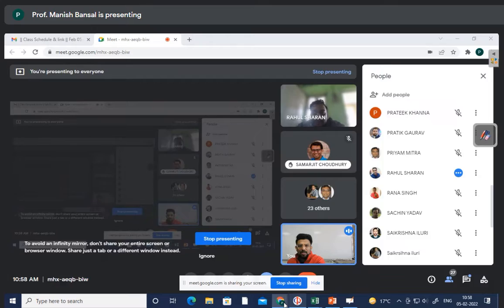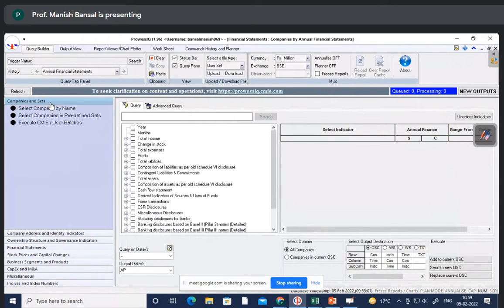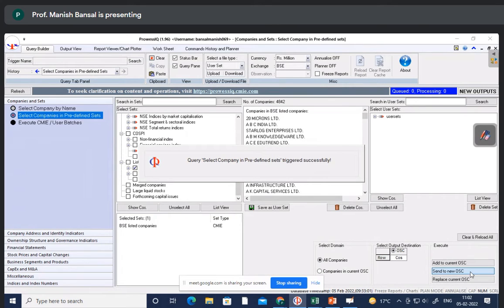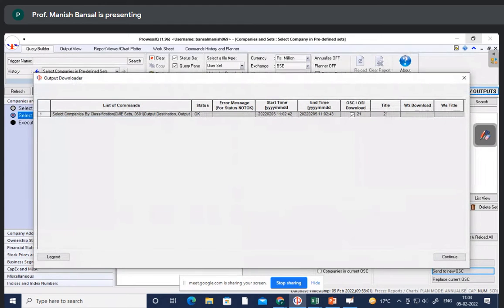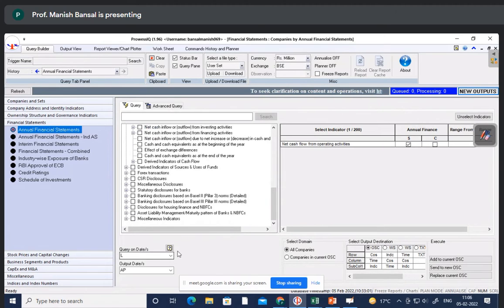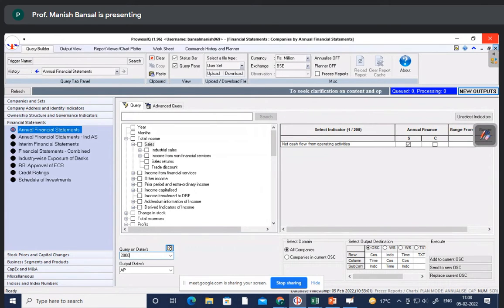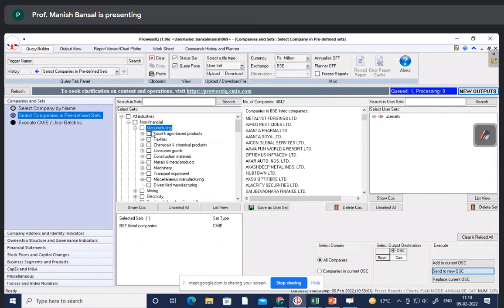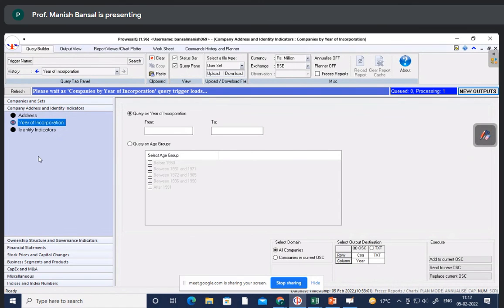Prowess demo 5 2 2022